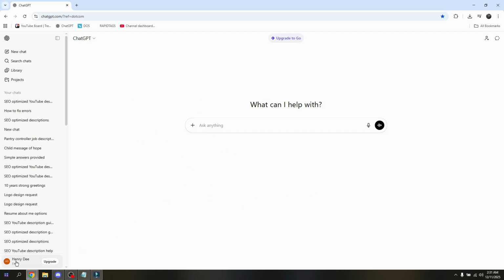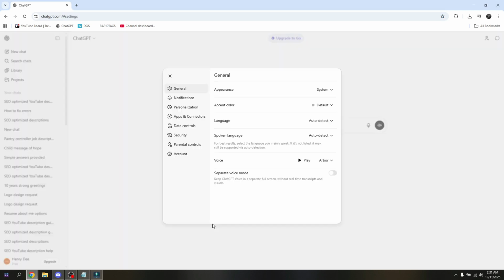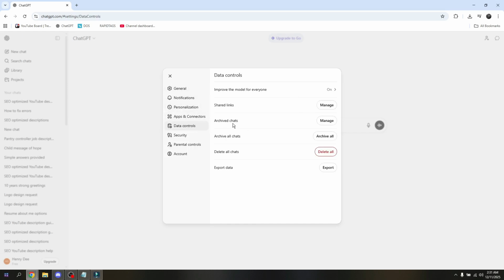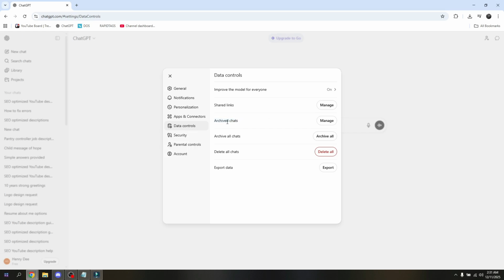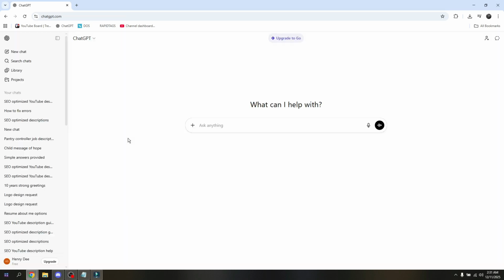HOW TO ACCESS ARCHIVED CHATS ON CHATGPT 2026! (FULL GUIDE)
In this video, I am going to show you how to access archived chats in ChatGPT. I explain where to find archived conversations and how to restore chats. This guide helps you manage and view ChatGPT chat history. Useful for finding old conversations quickly.